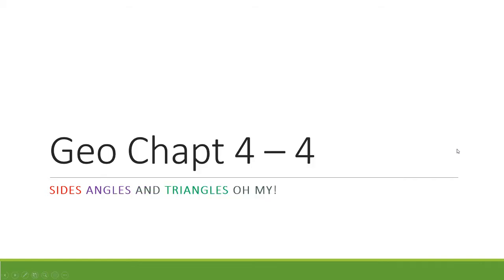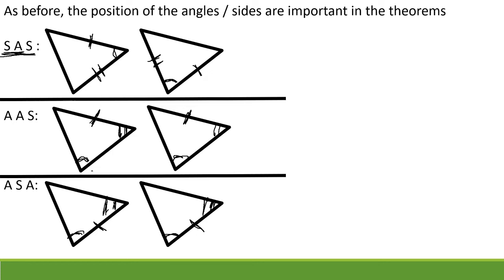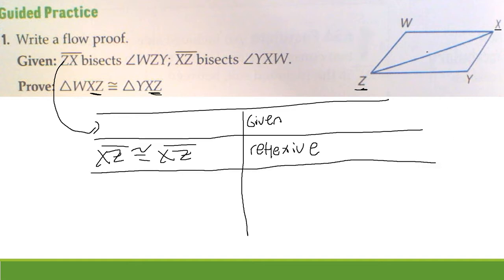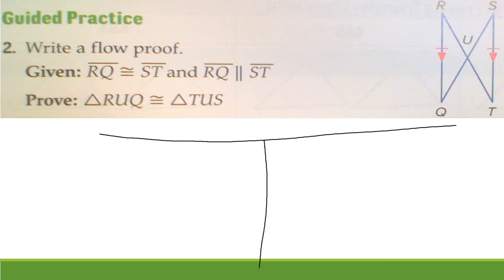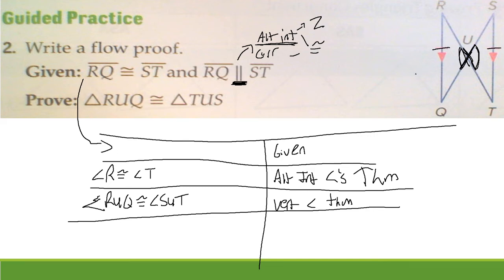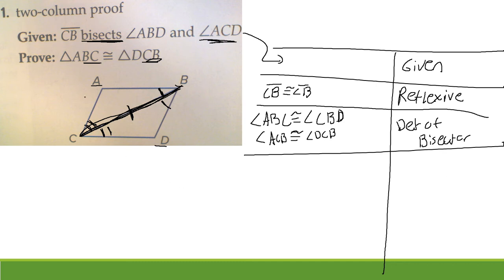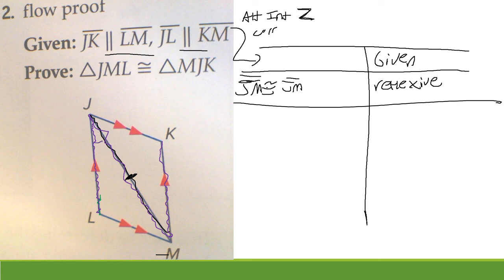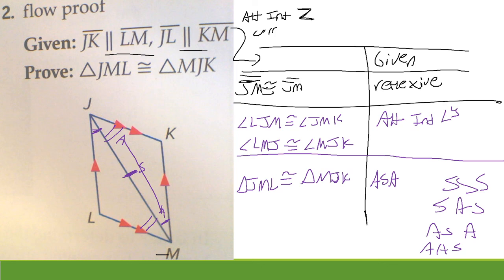Geo Chapt 4 Lesson 4 ASA and AAS theorems